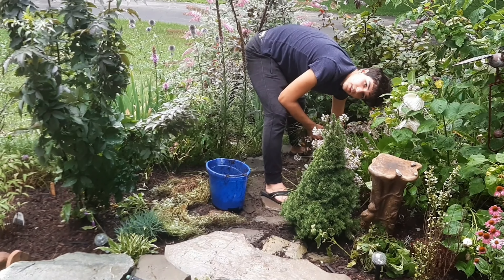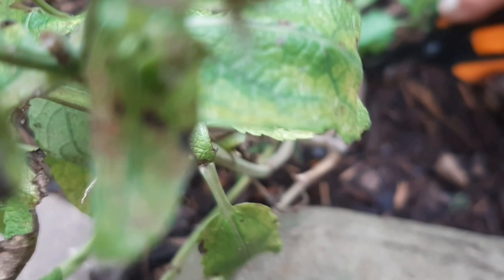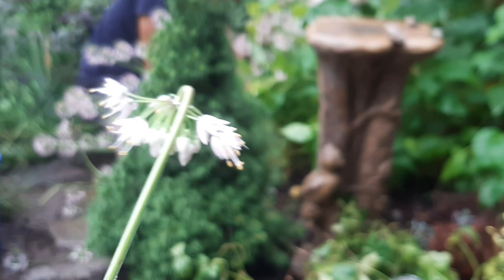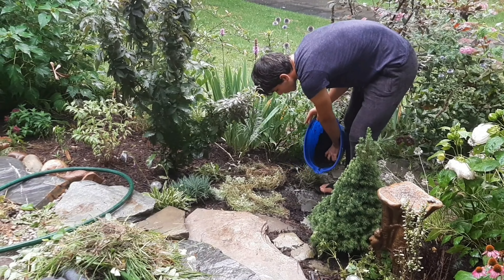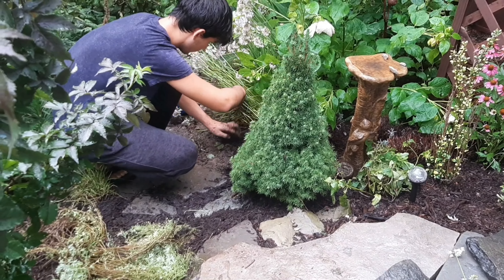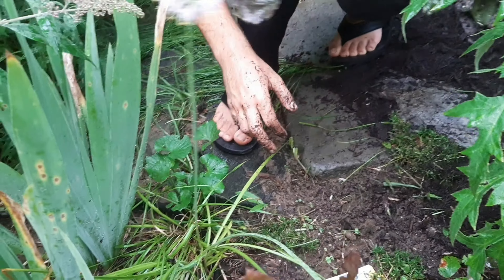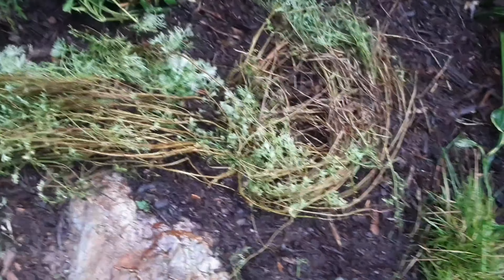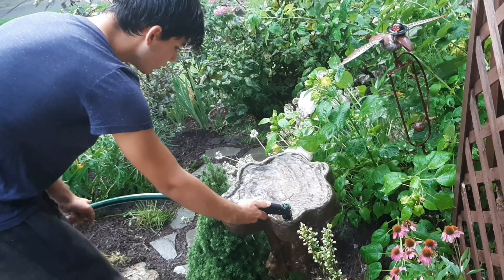Pt 2 Mulch Delivery & Dominating a Flowerbed Valen Working While I Chase Butterflies • Growing Home